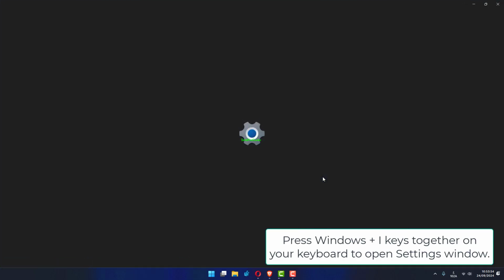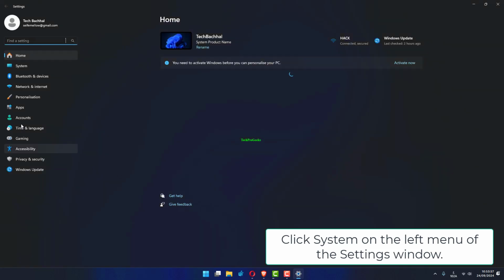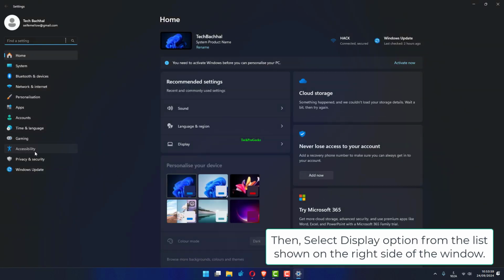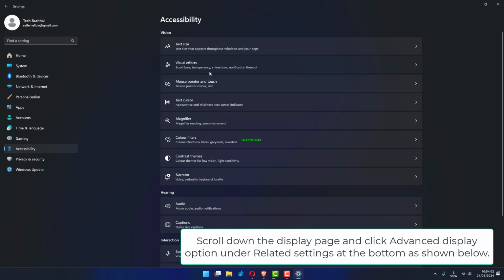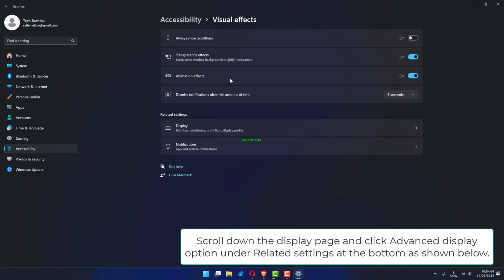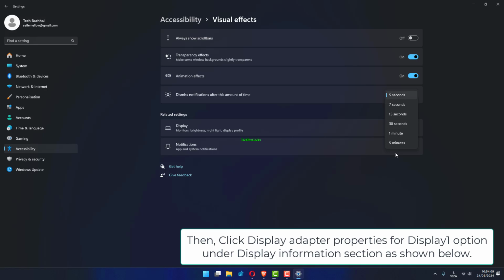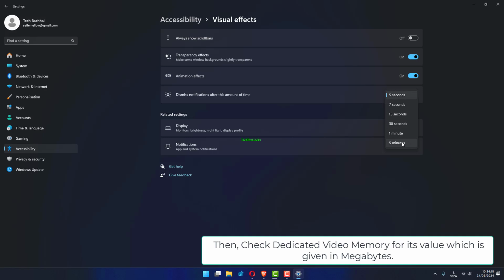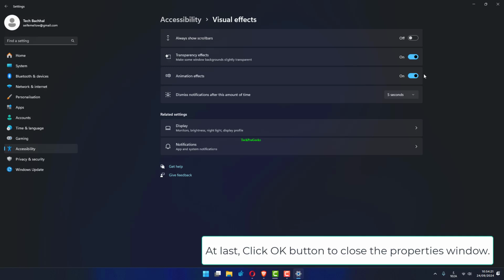How to Determine Your Windows 11 Computer's Video RAM Capacity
We'll go over why it's crucial to understand your visual RAM (VRAM) capacity in this video if you want to maximise the performance of your Windows 11 PC, particularly when it comes to gaming, video editing, and using graphic-intensive apps. VRAM is essential for managing the graphical data that the GPU of your computer processes. Poor performance, slowness, or problems with the display could be caused by inadequate VRAM. Knowing how much VRAM your system has will help you assess whether your system can handle demanding activities or if an update is required. See the video to find out how much VRAM Windows 11 can hold.

00:00 Intro
00:10 Tutorial
00:56 Outro